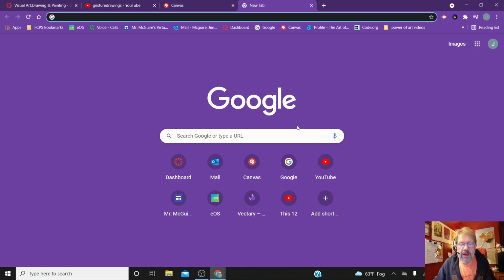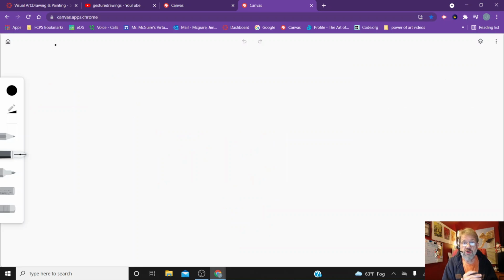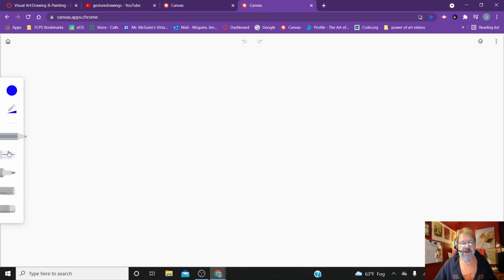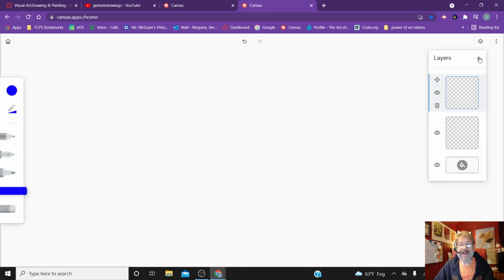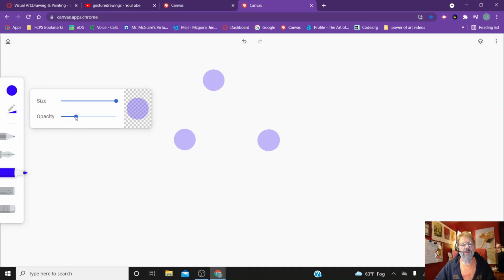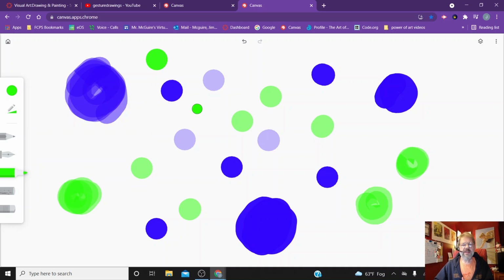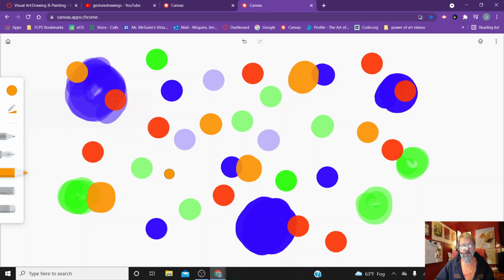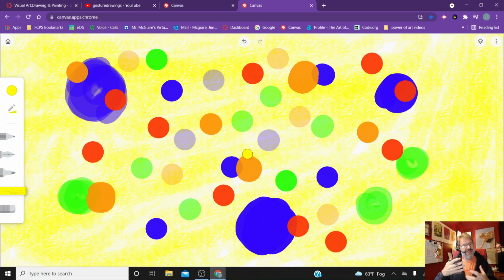elementary mcguire dotdayvideowith sound